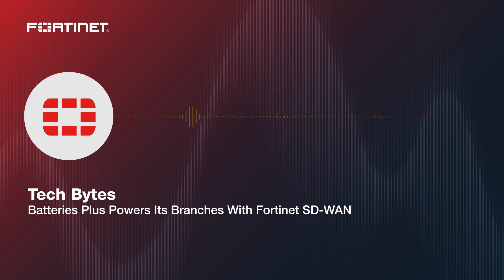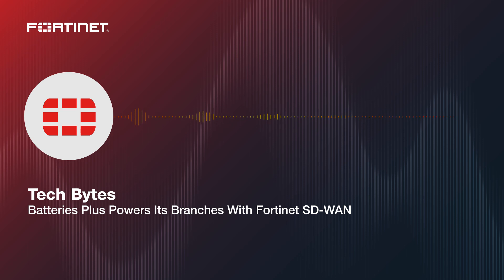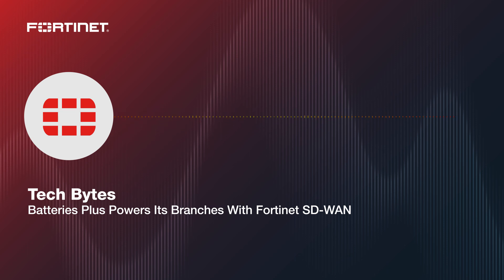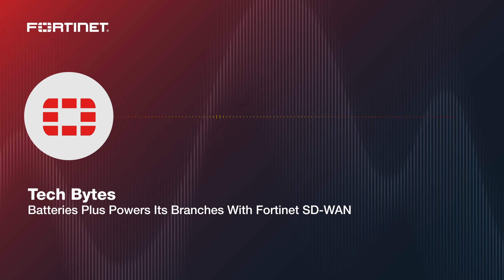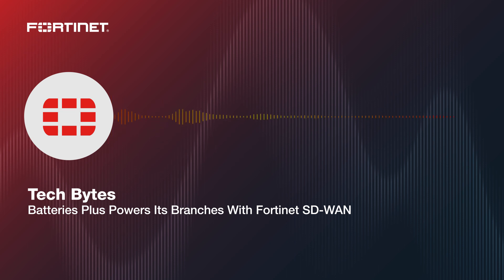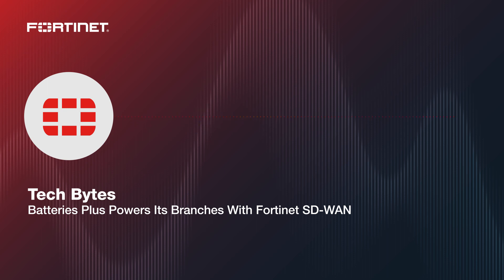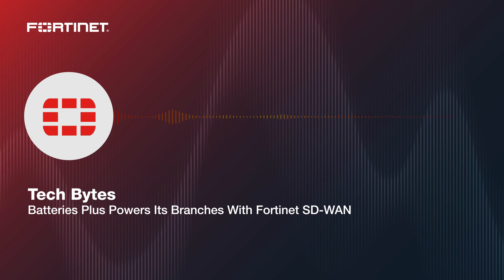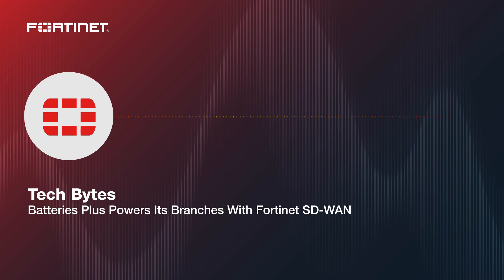Tech Bytes: Batteries Plus Powers Its Branches With Fortinet SD-WAN | Packet Pushers Podcast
In today’s Tech Bytes conversation we talk to Fortinet customer Batteries Plus, a retailer that specializes in batteries, chargers, and lighting, about its SDWAN and SDBranch deployments.

We’re joined by Jason Thelen, Infrastructure Architect at Batteries Plus; and Courtney Radke, CISO for Retail at Fortinet to uncover thy the company invested in SD-WAN, how the pandemic has affected the retail market, and the benefits of adopting an SD-Branch approach.